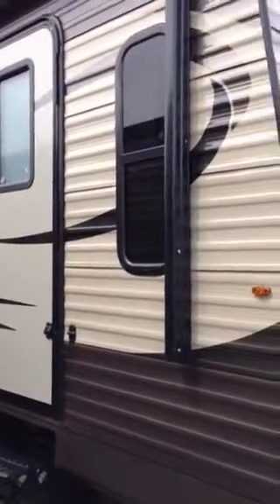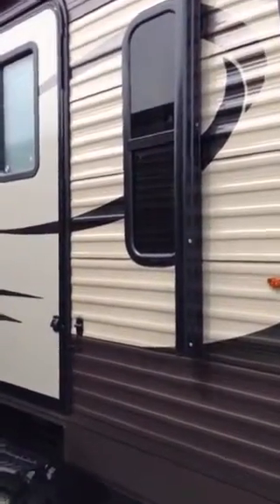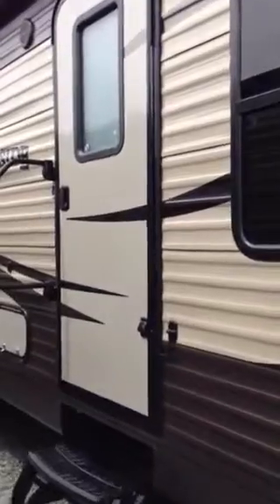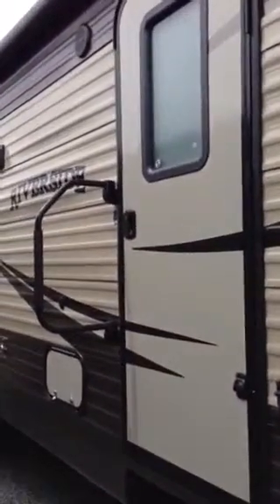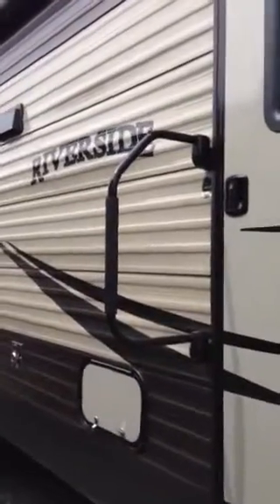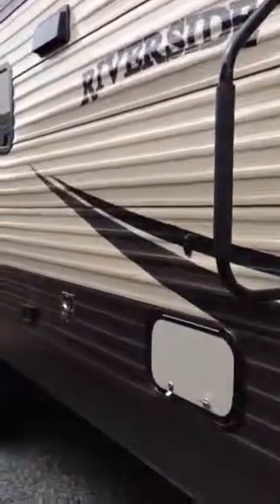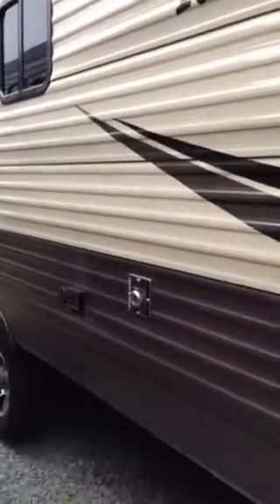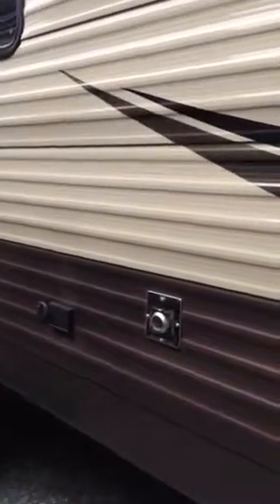Riverside 32FLS 2016 Exterior